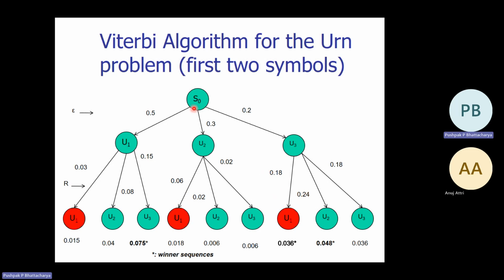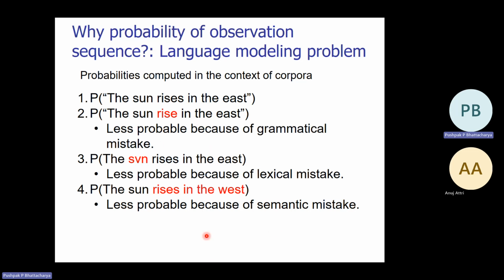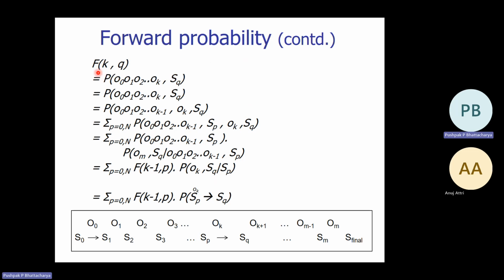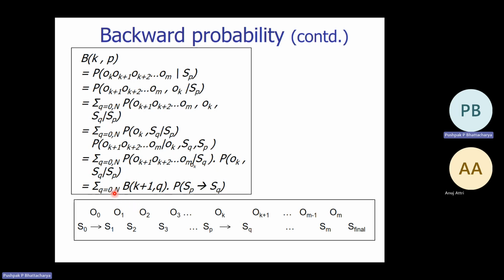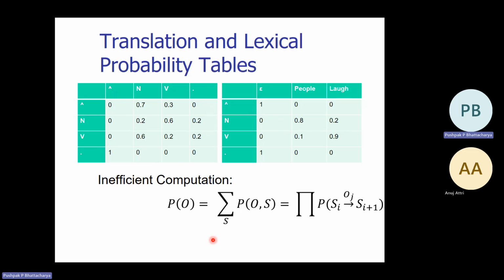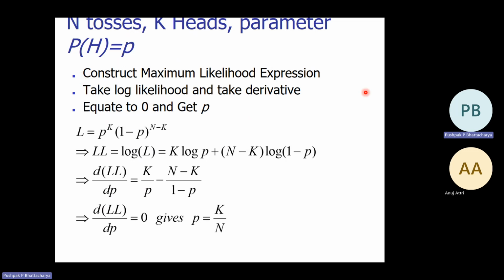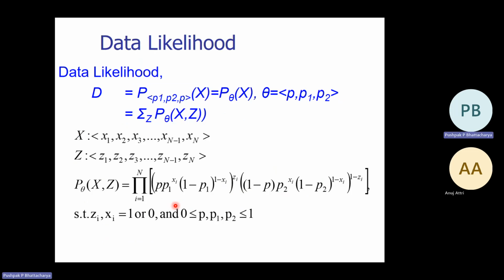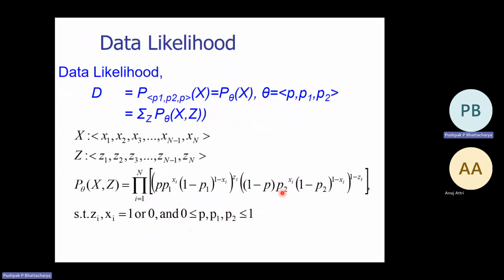Lecture 24: CS217 | Probability Computation: Forward-Backward & Expectation Maximization | IITB 2025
Description
 Welcome to Lecture 24 of the CS217: AI-ML Course by IIT Bombay. In this session, Prof. Pushpak Bhattacharya continues the exploration of Hidden Markov Models (HMMs) by showing how to compute the probability of observation sequences using the forward and backward algorithms, contrasting their structure with the Viterbi algorithm. The lecture also lays the groundwork for the Baum-Welch algorithm, introducing fundamental concepts of expectation maximization (EM) and maximum likelihood estimation (MLE) to handle hidden parameters in HMMs.

Topics Covered:

- Forward Probability & Backward Probability
   Explains how to calculate the probability of an entire observation sequence via dynamic programming. Discusses why the forward-backward approach is computationally efficient compared to enumerating all possible state paths.
- Markov Assumption & Dynamic Programming
   Illustrates the crucial role of Markov properties in reducing exponential computation to polynomial time. Shows parallels between forward-backward and Viterbi, highlighting that they share the same dynamic programming framework but differ in using sums (forward-backward) versus maxima (Viterbi).
- Expectation Maximization (EM) Overview
   Introduces the concept of hidden variables and the need for EM algorithms. Uses the two-coin example to demonstrate how hidden parameters (which coin is chosen) can be estimated via iterative expectation and maximization steps.
- Link to Baum-Welch Algorithm
   Shows how EM principles form the foundation for Baum-Welch, the classic procedure to learn HMM parameters (transition and observation/emission probabilities) from partially observed data.

This lecture bridges theoretical concepts with practical applications in probabilistic modeling, demonstrating how HMMs can effectively process sequential data without explicit knowledge of grammar or semantics. The material lays crucial groundwork for understanding parameter learning in unsupervised settings and provides insights into the mathematical foundations of modern language models.